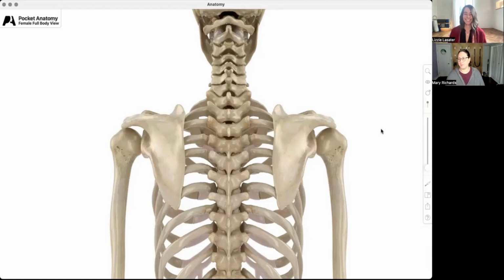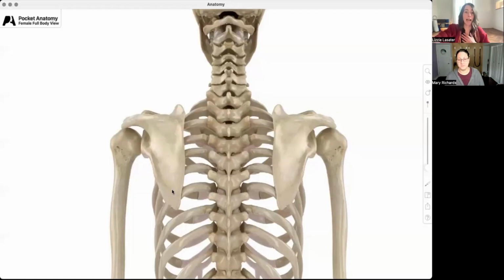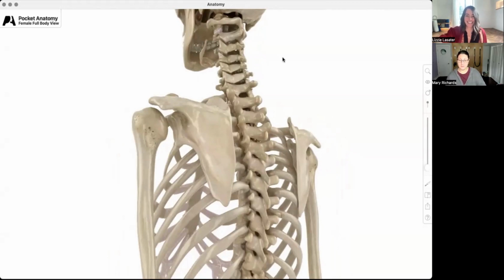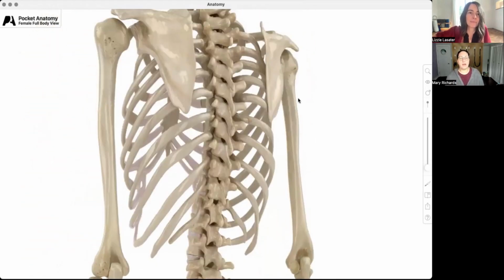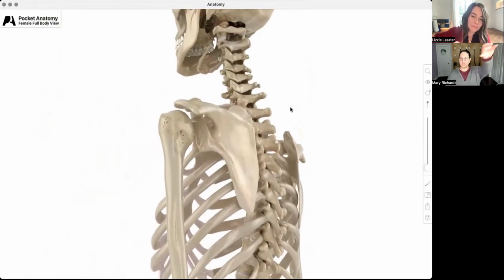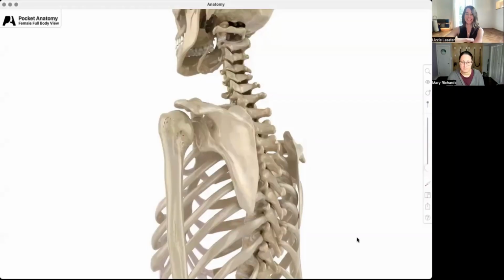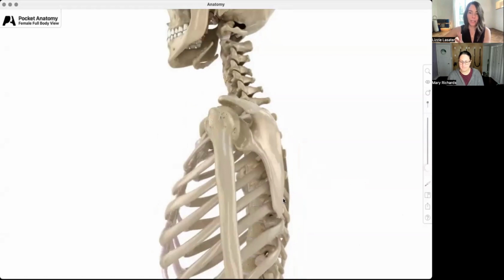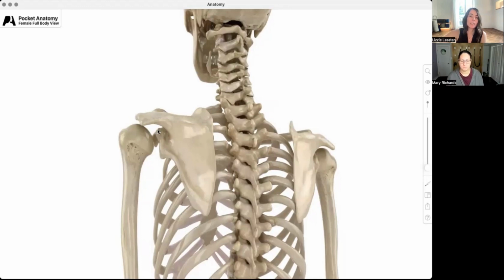Today’s Anatomy Question #76: What are the bony landmarks of the shoulders?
🎉 Join the waitlist for our upcoming course, "Experiential Anatomy: Yoga Therapeutics" You’ll get early bird pricing, exclusive bonuses, and invites to our free live classes